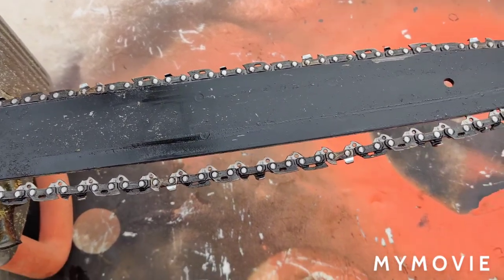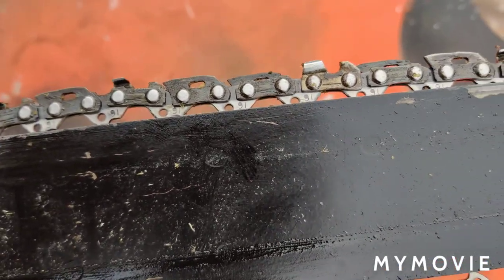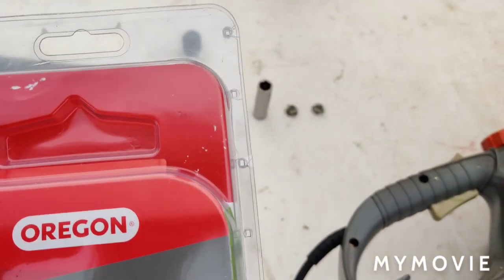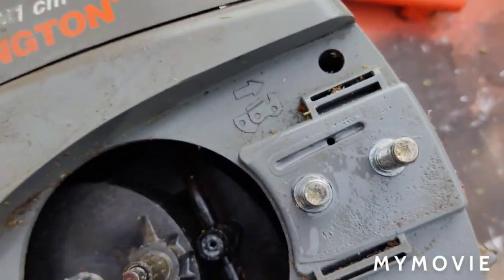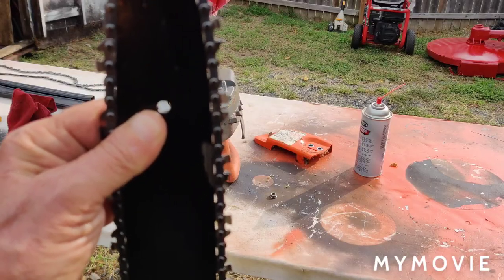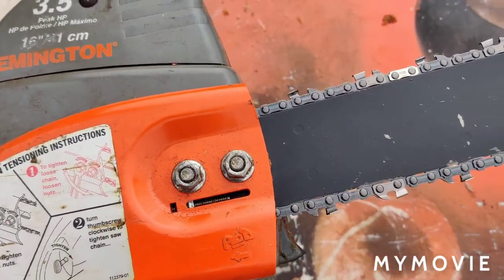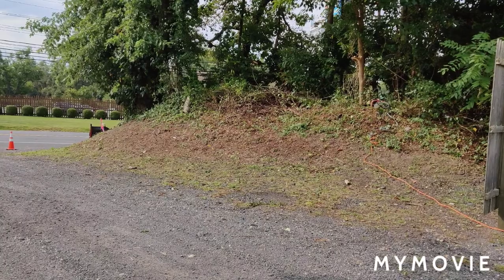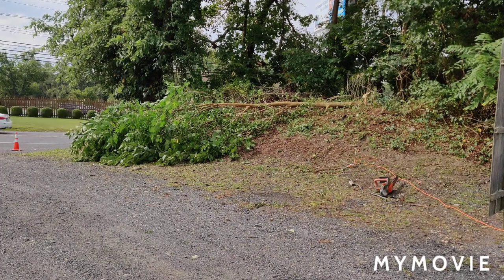How to install a new chain on this chain saw and test.